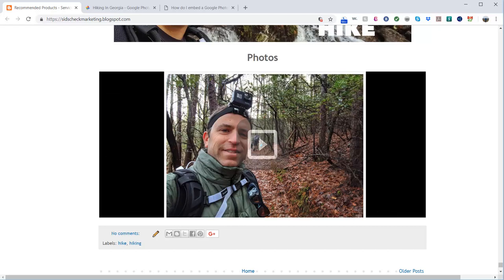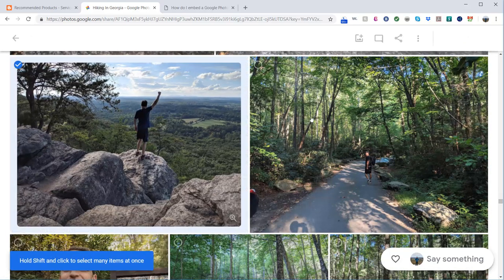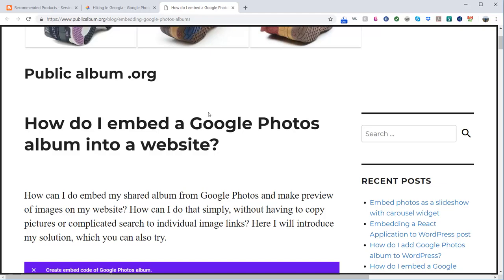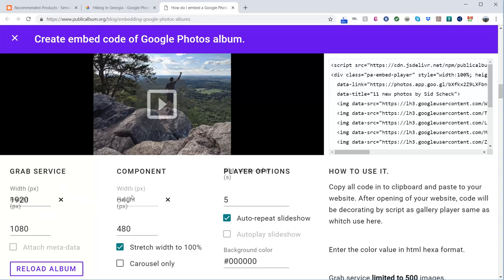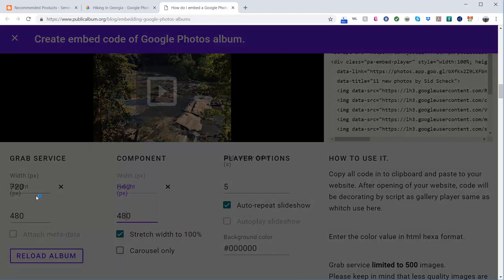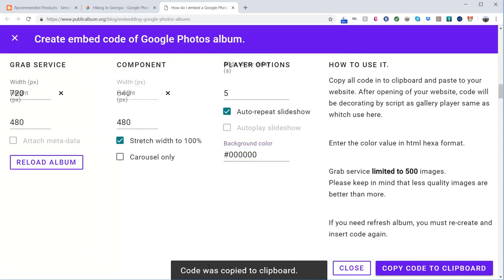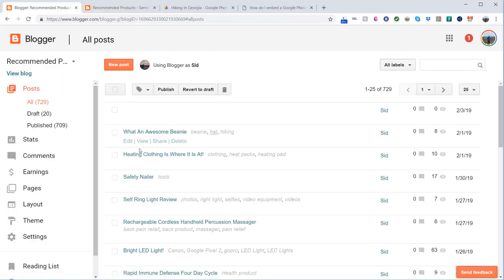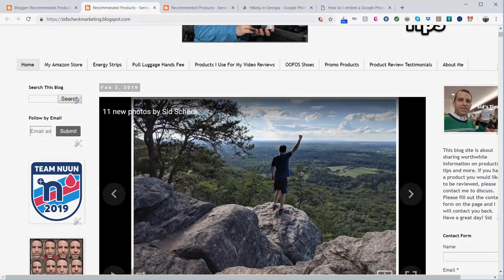How To Embed Google Photos On A Blog Or Website